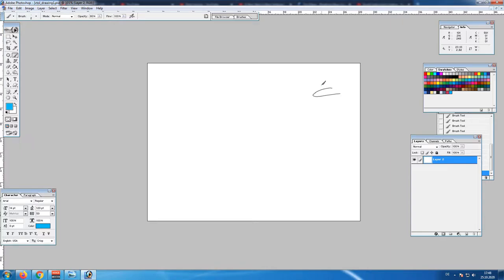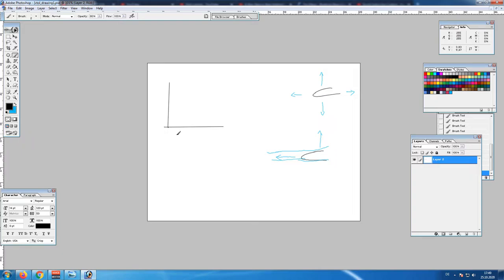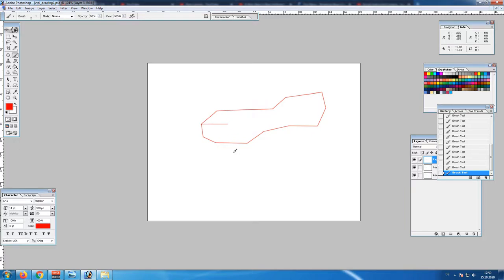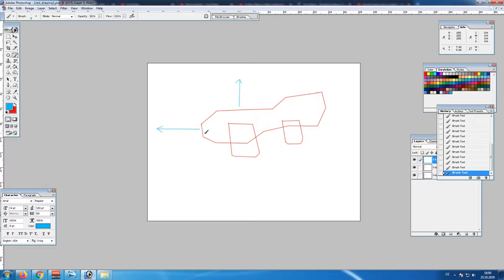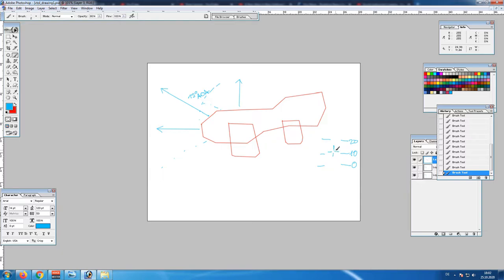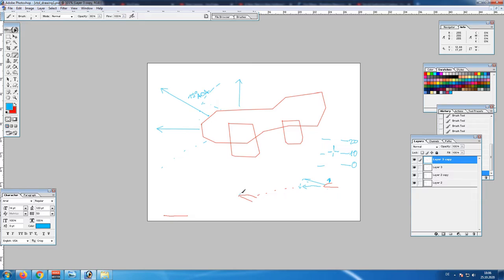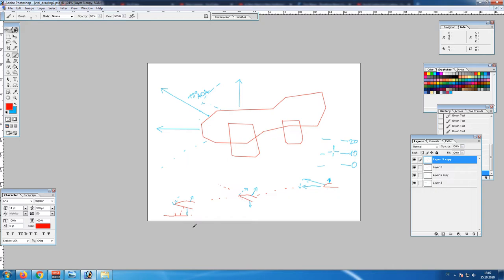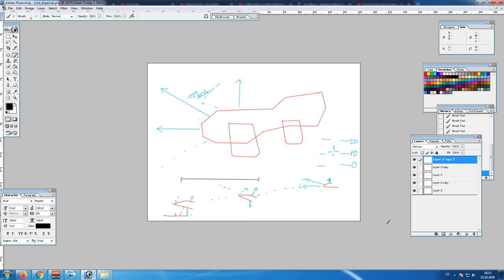VTOL landing for decoupled mode | SC 3.11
In this guide we explore the difference between coupled and decoupled flight and how to setup a landing approach.

0:00 Difference between coupled and decoupled
2:46 Forces acting on ship during flight
6:10 Sequence of landing